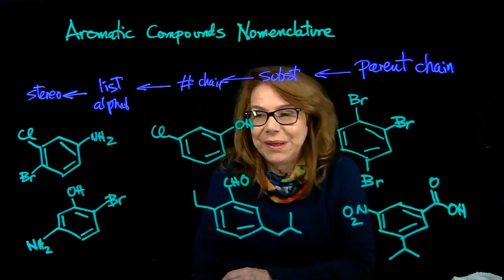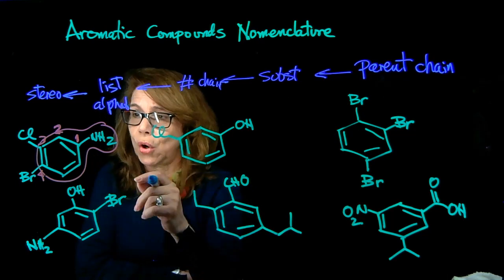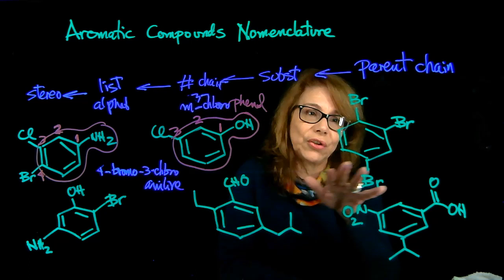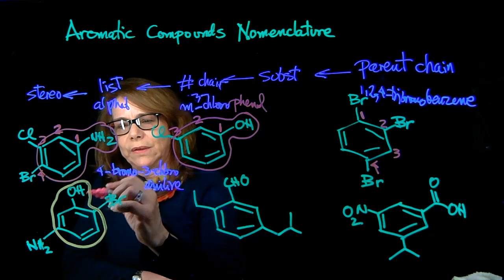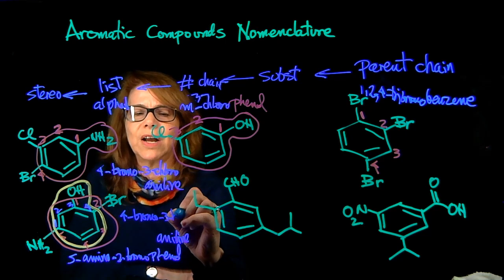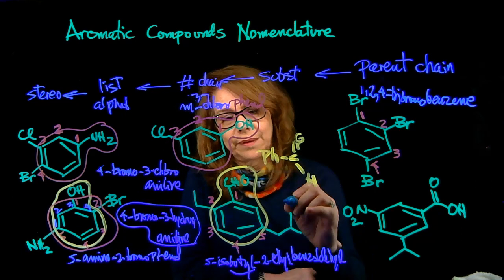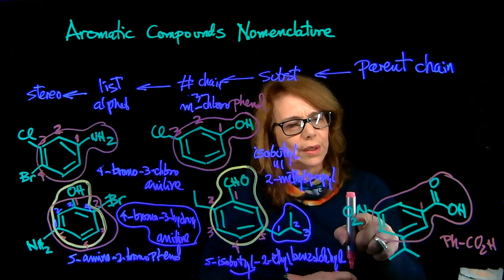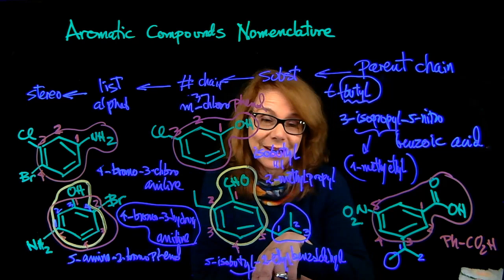Aromatic compounds naming 3- Dr. Tania CS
Aromatic compounds nomenclature problems.
2 and more substituents.